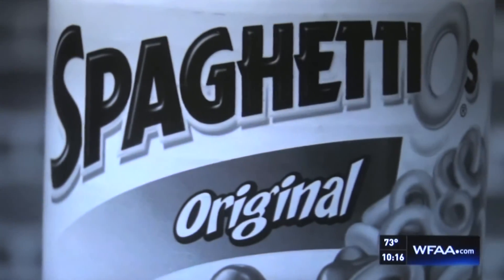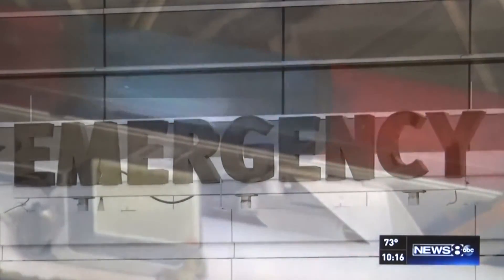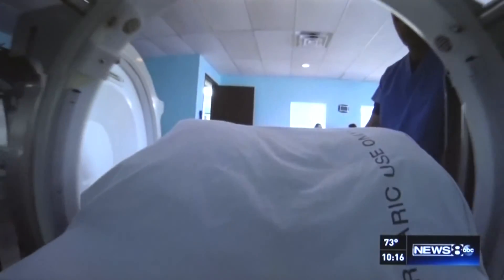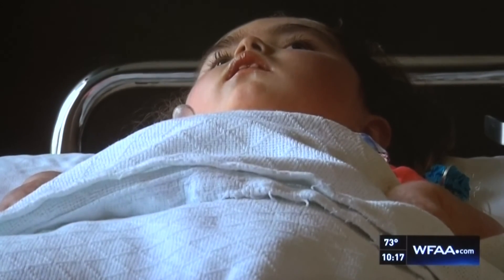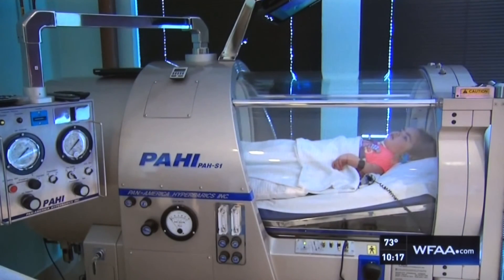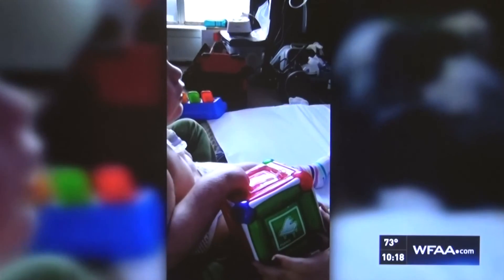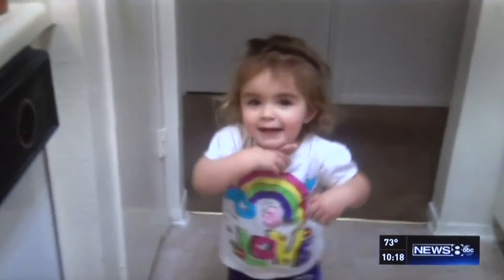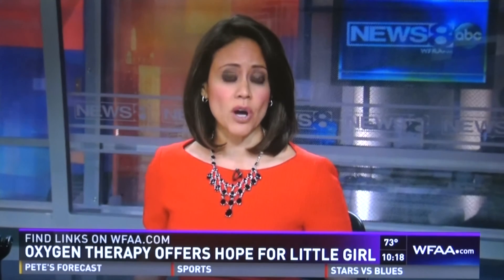Oxygen therapy used for 2 year old Elleana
Hyperbaric Centers of Texas was established in 2004 to treat both FDA approved indications and "off-label" (non FDA approved) indications that have been unavailable to patients, either due to lack of insurance coverage or to limited income. Most of the "off-label" conditions have been studied quite extensively and have shown remarkable results with hyperbaric oxygen therapy. Some of these conditions include: Autism, Traumatic Brain Injury, Stroke, Sports Injuries, RSD and Cerebral Palsy.